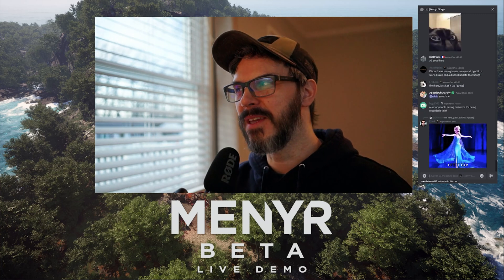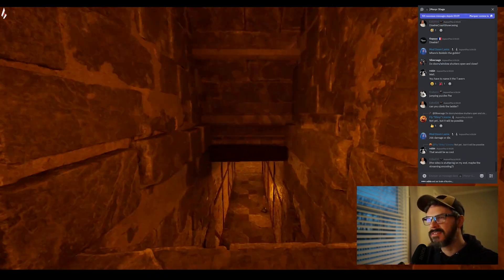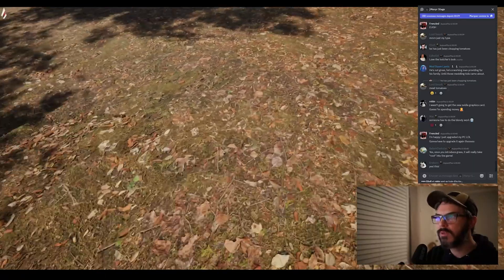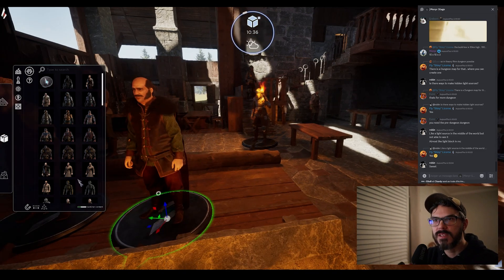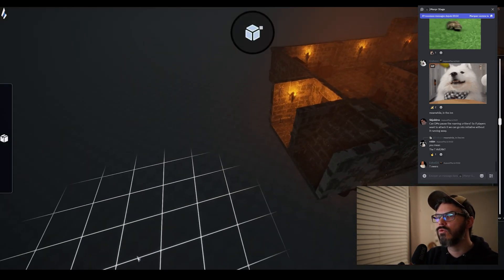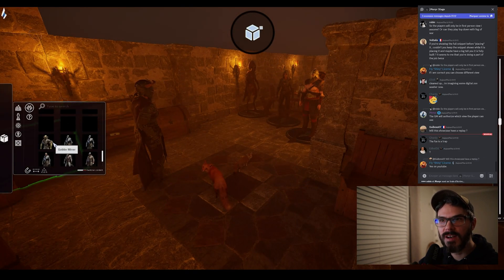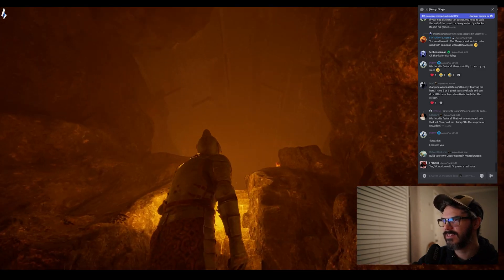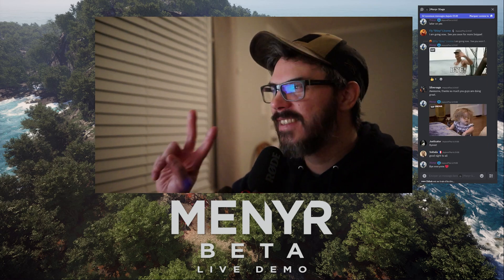0.6 Release - Live Demo Montage (02-07-2025)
Here is the montage of the  2h+ live demo of the 0.6, including all features, followed by the release of the Menyr version at the end of the stream!